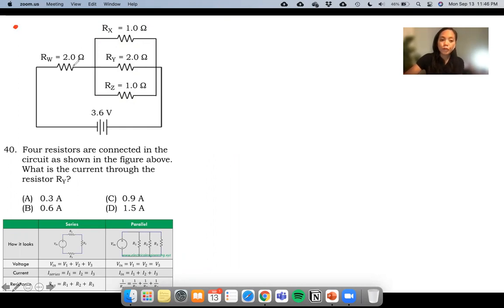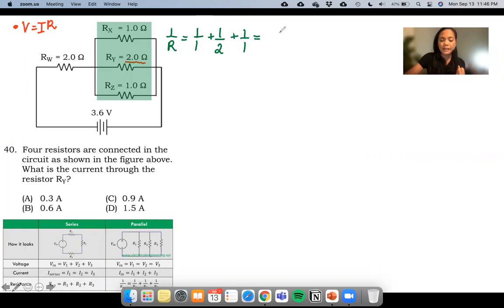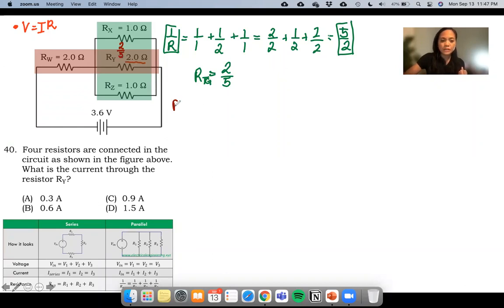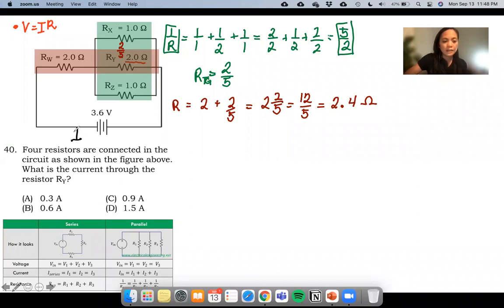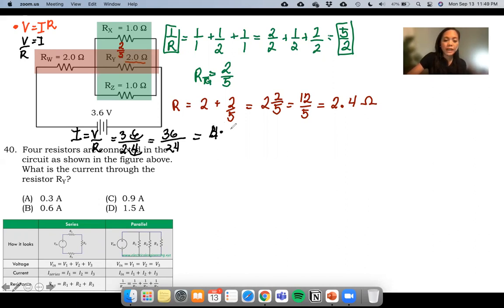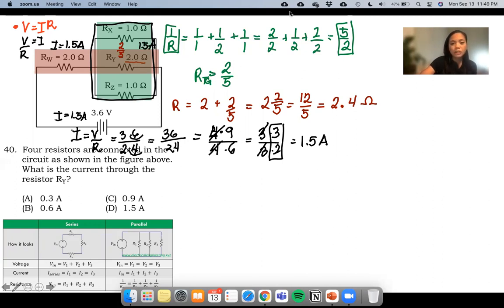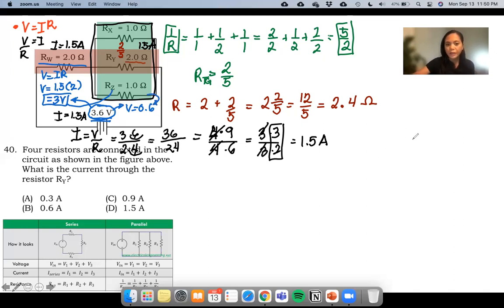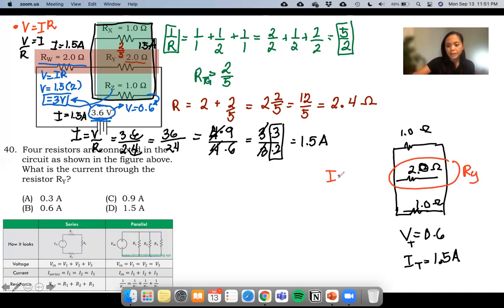PHYSICS 40: Four resistors are connected. What is the current through the resistor Ry? NMAT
40. Four resistors are connected in the circuit as shown in the figure above. What is the current through the resistor Ry?